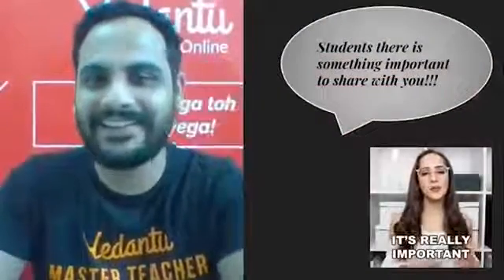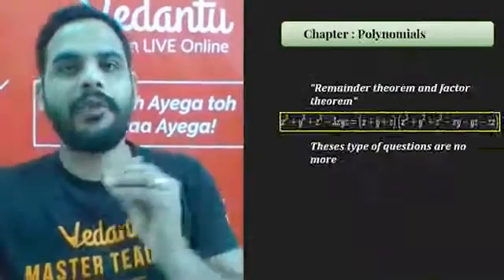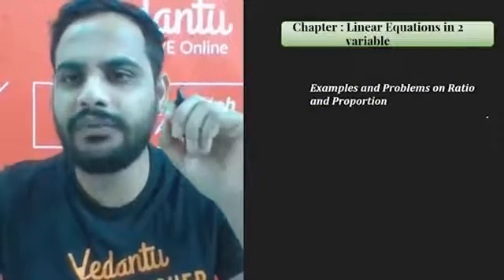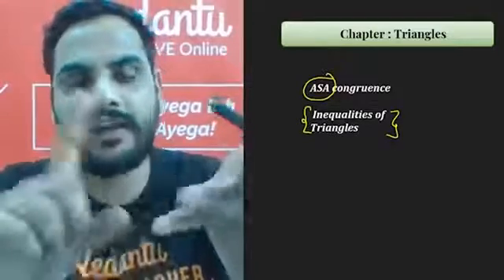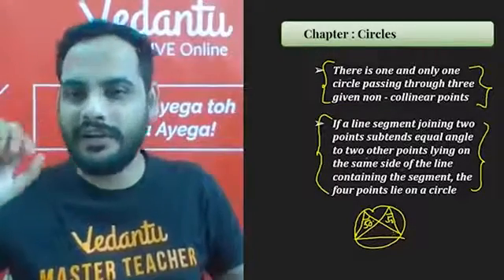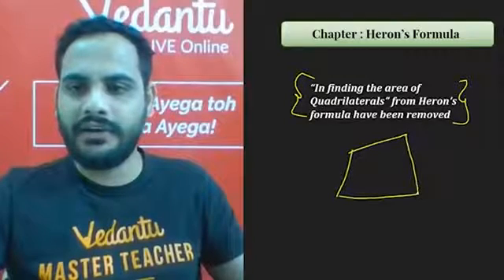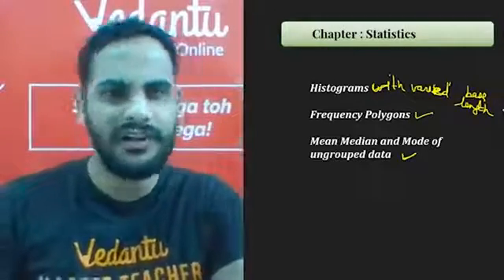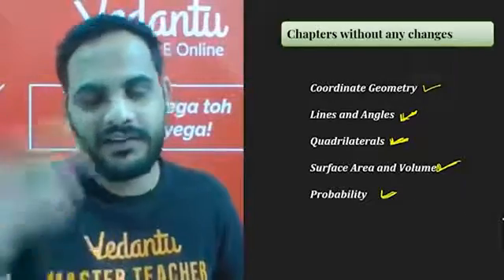Syllabus_Reduction_of_CBSE_Class_9_Maths_2020_-_20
saraswati vidya mandir barwat sena bettiah

barwat sena bettiah